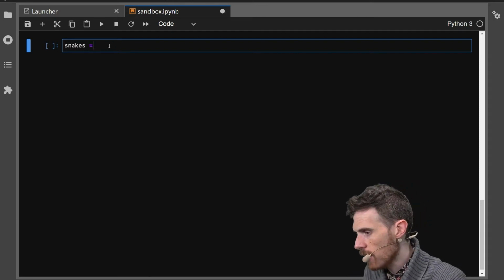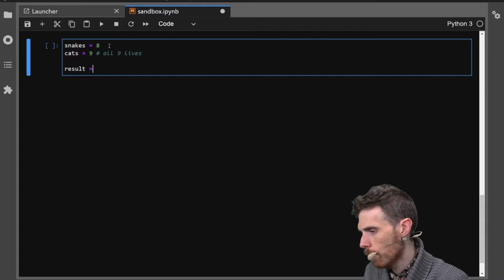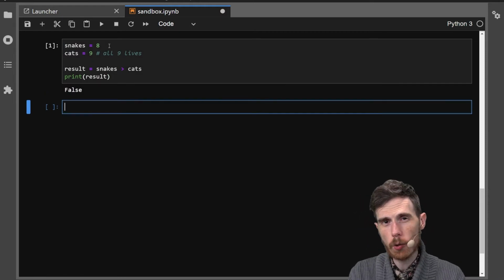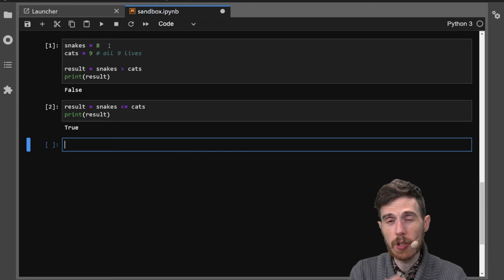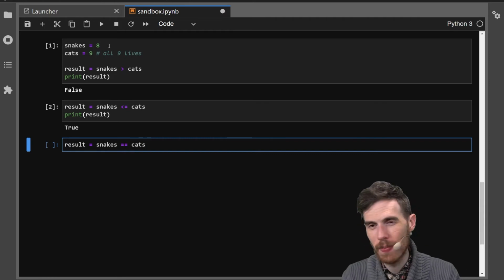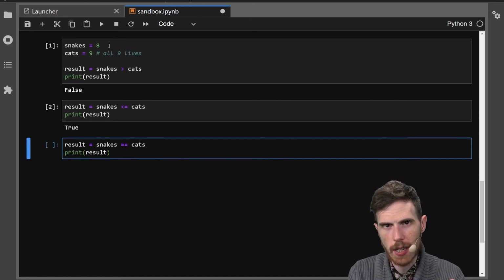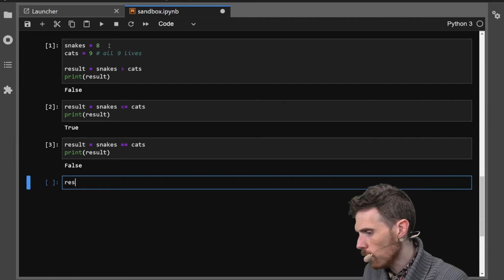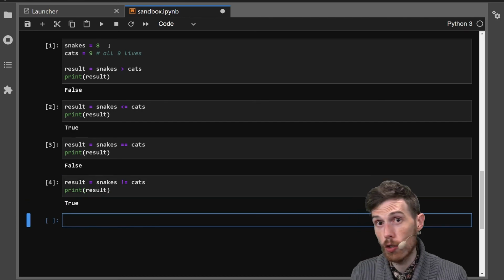CMPSC 100 - Control Structures 0